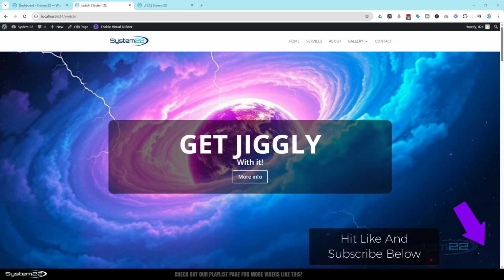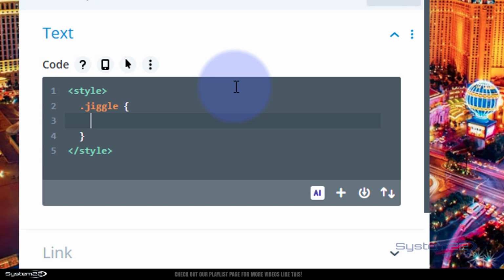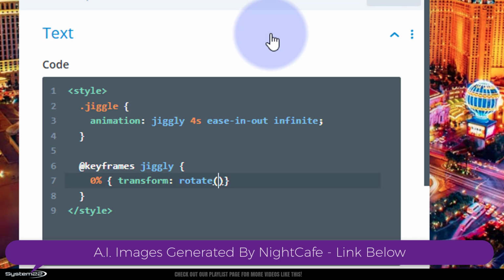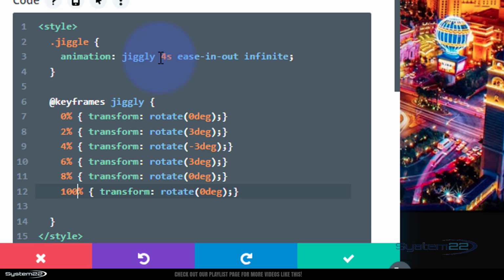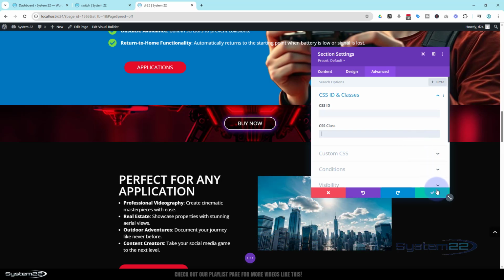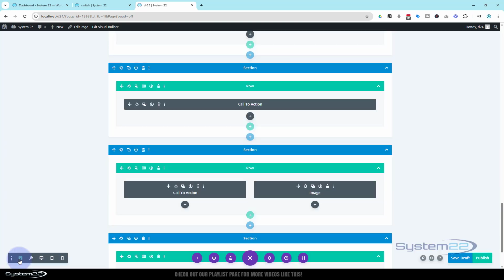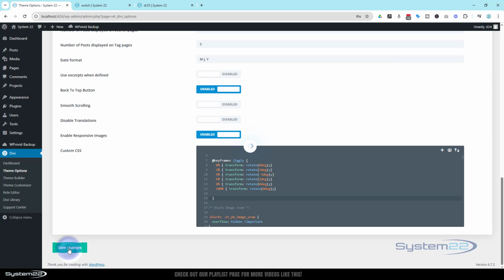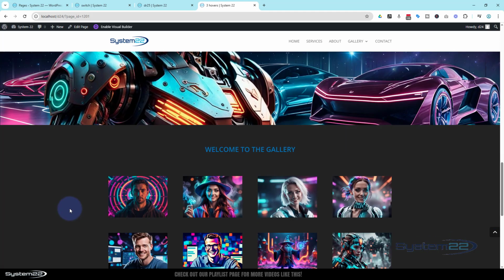Divi Magic: Make Anything Shake, Jiggle, and Stand Out!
Learn how to make your elements jiggle for attention in the Divi Theme using a simple CSS animation! In this quick and fun tutorial, we’ll show you how to create an eye-catching jiggle effect using the Divi Code Module and the Custom CSS panel. Whether you're highlighting a call-to-action button, a blurb module, or any key element on your page, this easy trick will help you boost engagement and draw visitors' eyes exactly where you want them.

Using just a few lines of CSS, you’ll discover how to apply the jiggle effect to any Divi element without plugins or complex setups. This Divi Theme jiggle animation technique is perfect for adding playful motion to your designs while keeping your layout clean and responsive. Stick around to the end for bonus tips on controlling the speed, intensity, and trigger of your jiggle effect to match your brand style perfectly!

v=ZAO2MH0dQtk&list=PLqabIl8dx2wo8rcs-fkk5tnBDyHthjiLw

v=rNhjGUsnC3E&list=PLqabIl8dx2wq6ySkW_gPjiPrufojD4la9

/* Jiggle CSS */

.jiggle {
    animation: jiggly 4s ease-in-out infinite;

  @keyframes jiggly {
    0% { transform: rotate(0deg);}
    2% { transform: rotate(3deg);}
    4% { transform: rotate(-3deg);}
    6% { transform: rotate(3deg);}
    8% { transform: rotate(0deg);}
    100% { transform: rotate(0deg);}